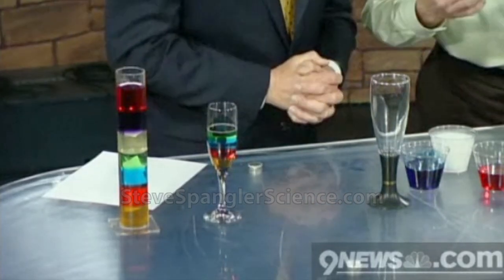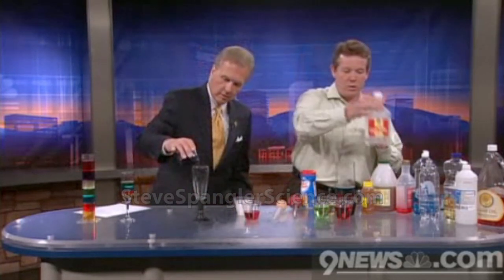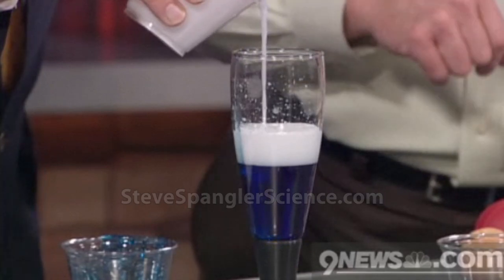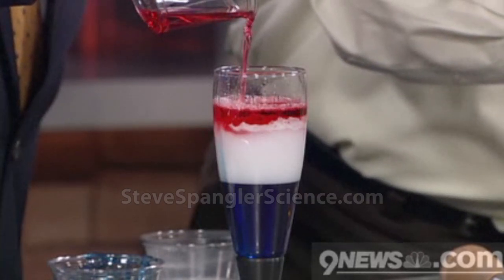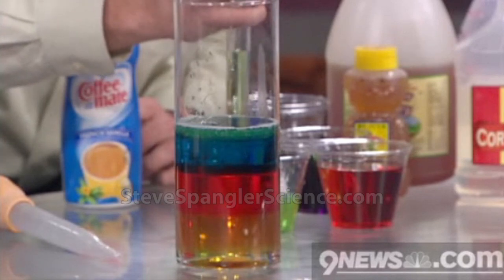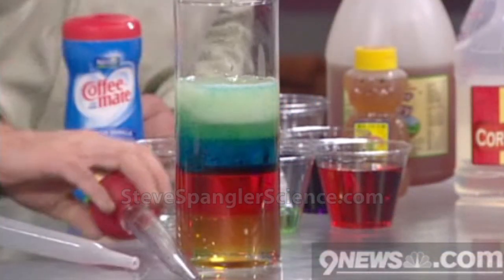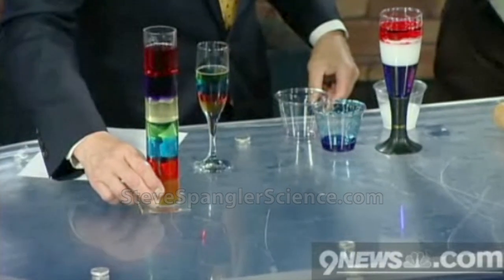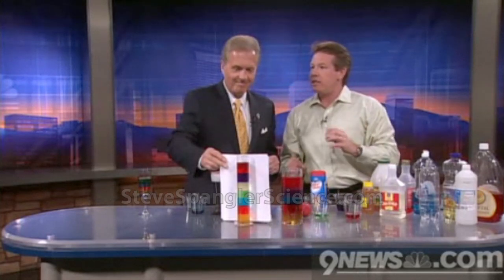7 Layer Density - Cool Science Experiment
Check out this and other cool science experiments Everyone knows that vegetable oil and water dont mix. Thats because the two liquids have different densities. Density is basically how much stuff is smashed into a particular area or a comparison between an objects mass and volume. So, the exact same volume of two liquids may actually have different masses, so they would have different densities. Thats why vegetable oil floats on top of water.